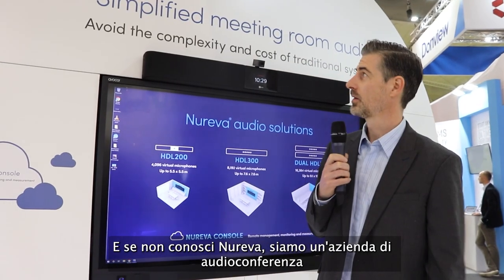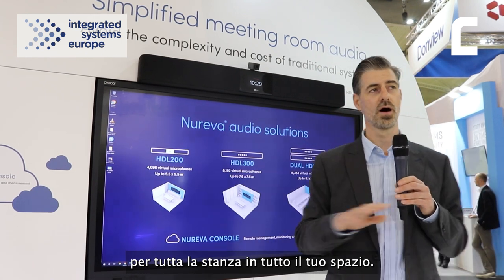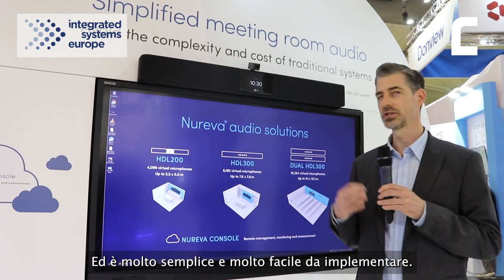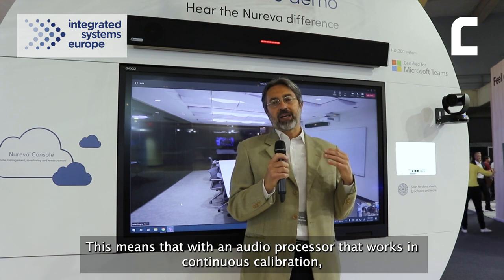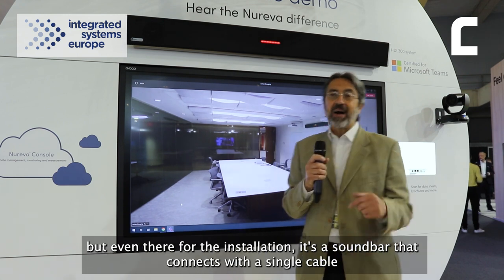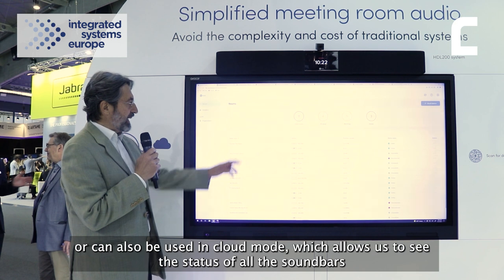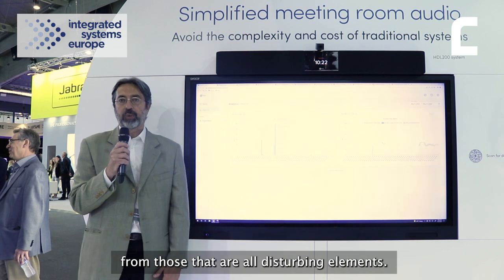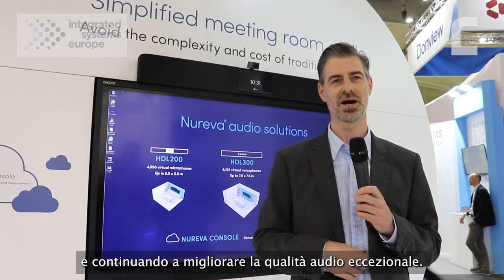ISE 2022: video intervista allo stand di Nureva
Rob Abbott, vice president of products, e Carlo Novelli, marketing manager di Intermark Sistemi, distributore italiano del marchio, ci spiegano le novità audio per il mondo corporate e collaboration.